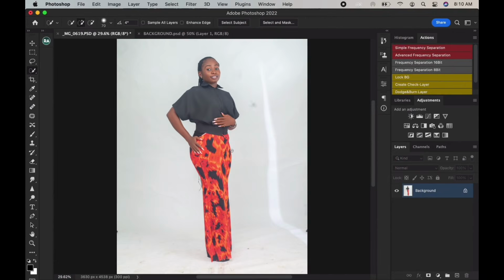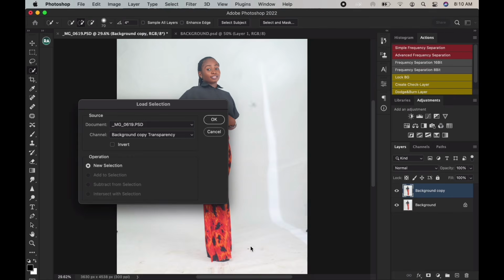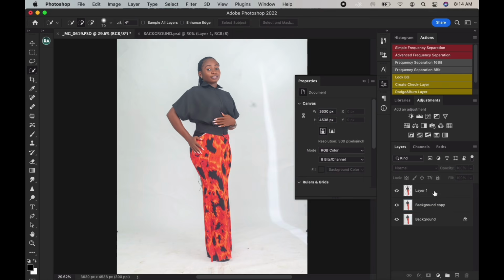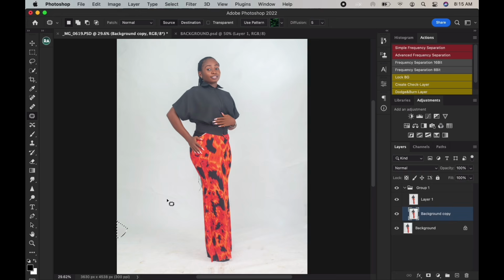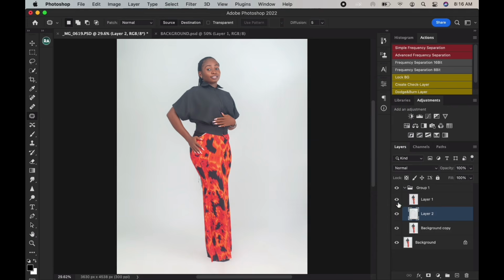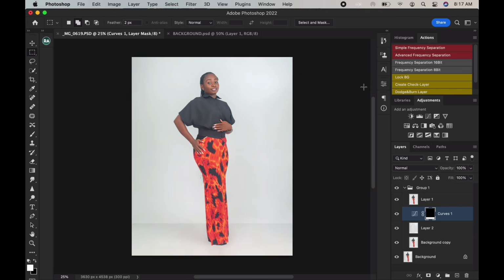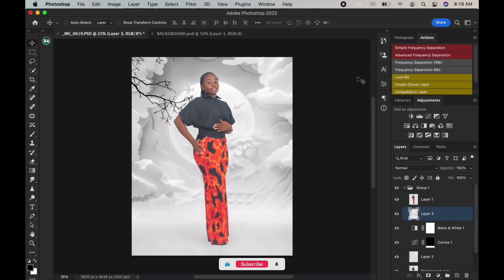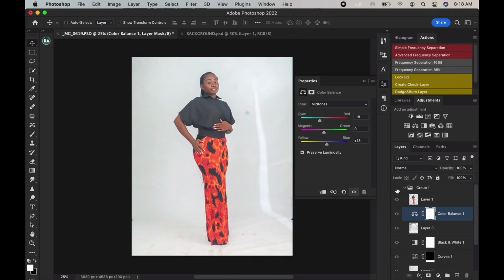How to Clean and Add a Realistic Background Overlay in Photoshop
Learn how to clean up your background and add a realistic overlay in Photoshop for a professional, polished look. Perfect for photographers, designers, and beginners looking to improve their photo editing skills.